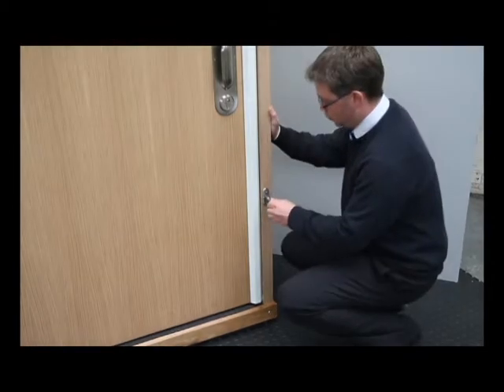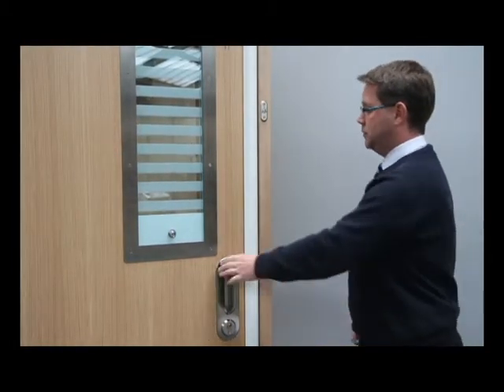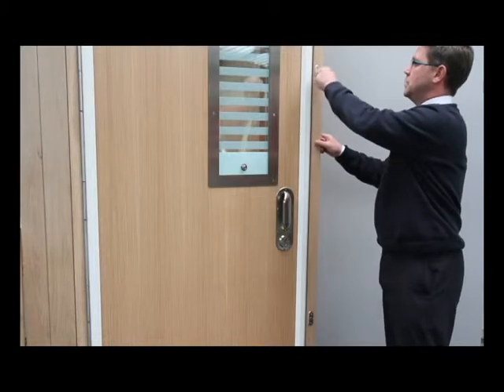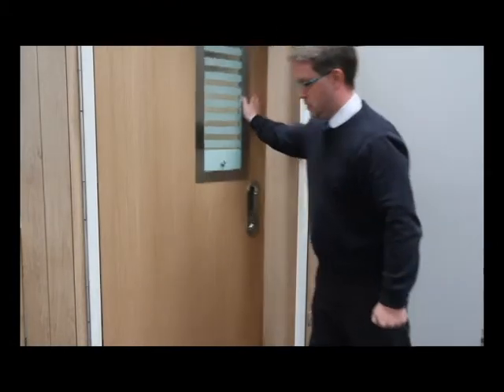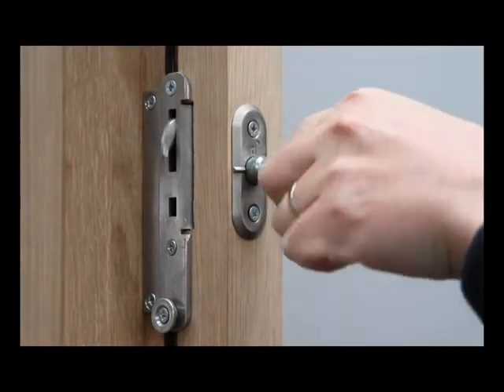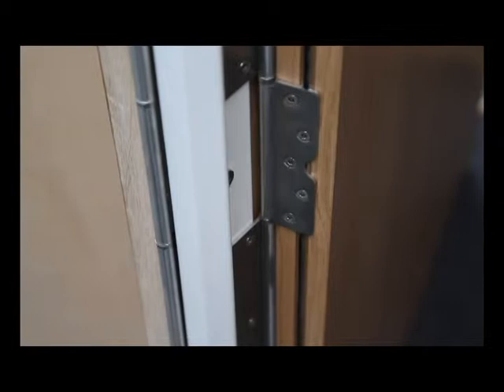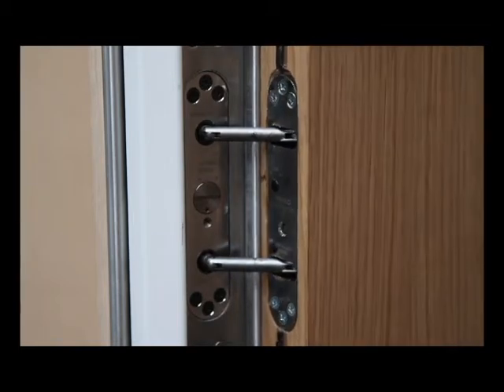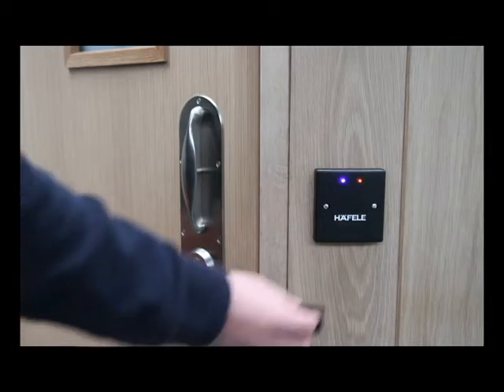DUALWAY demonstration video